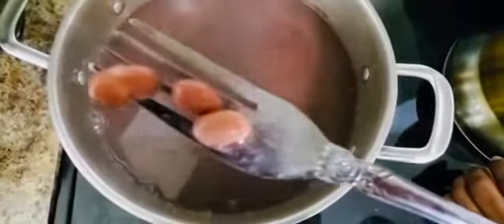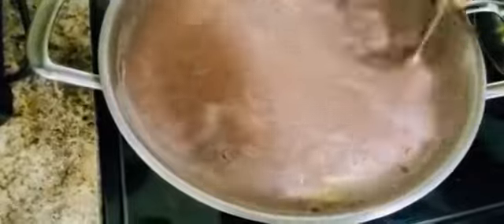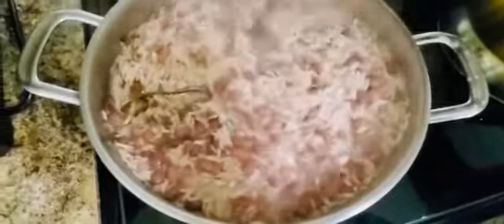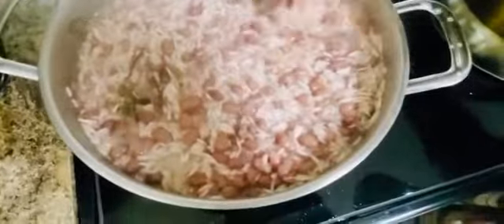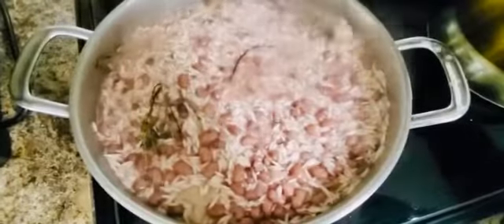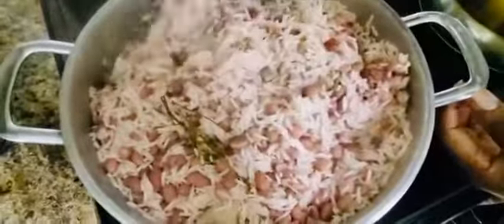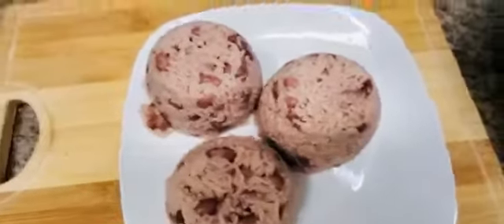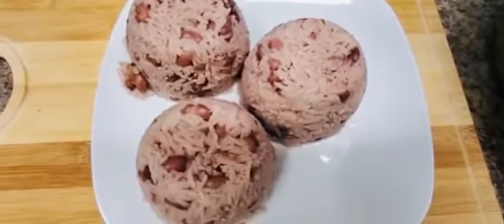How to cook rice and peas Jamaican style